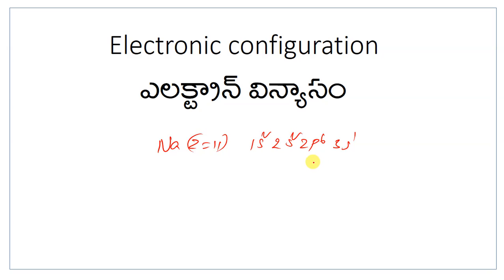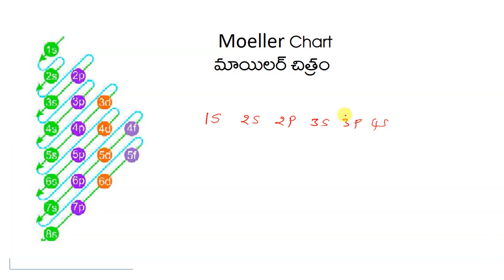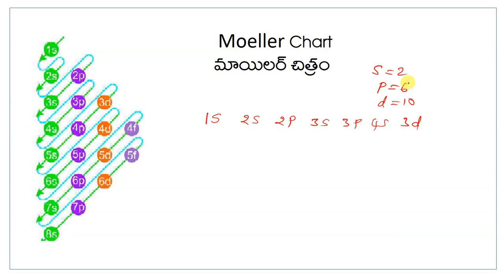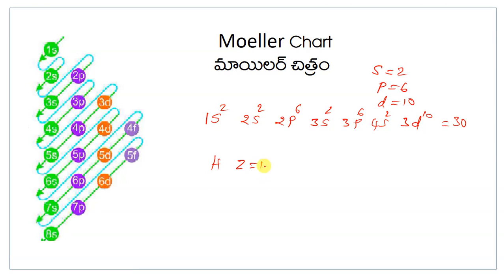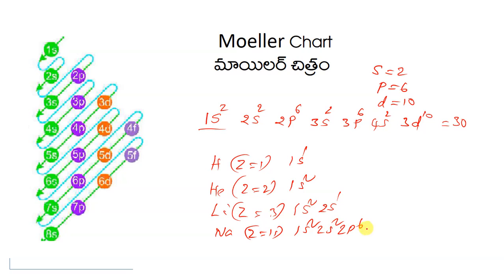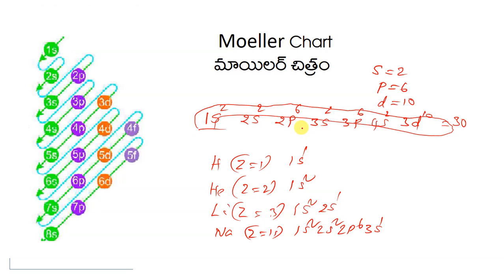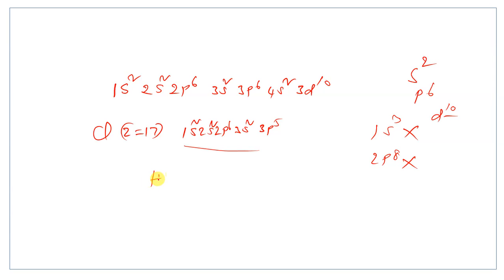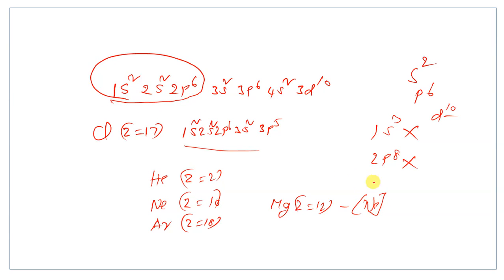Electronic Configuration ..So easy ఎలక్ట్రాన్ విన్యాసం రాయడం ఇంత సులువా?Super Trick for 30 Elements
Can you write 30 Elements Electronic configuration Easily? Yes, You can. Watch the video.
మీరు 30 మూలకాలు విన్యాసాలు సులువుగా రాయగలరా? రాయవచ్చు. ఈ వీడియో చూస్తే మీరే రాయగలరు.
How to do electron configuration